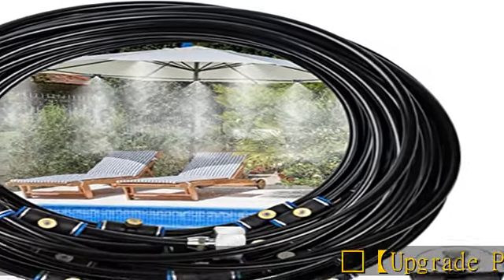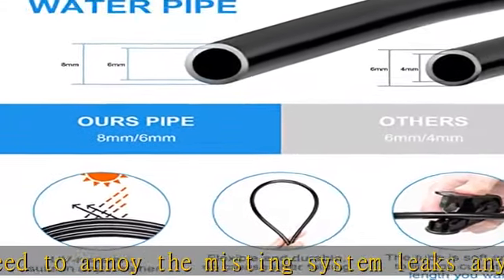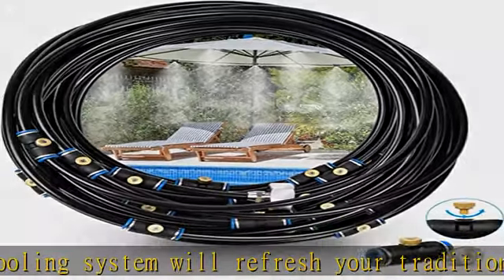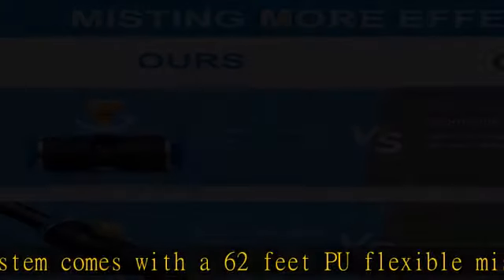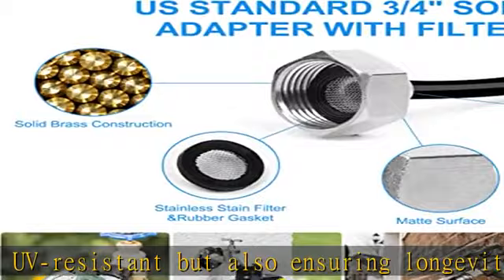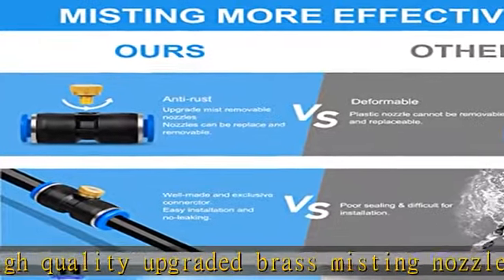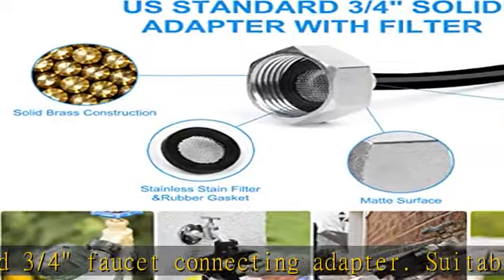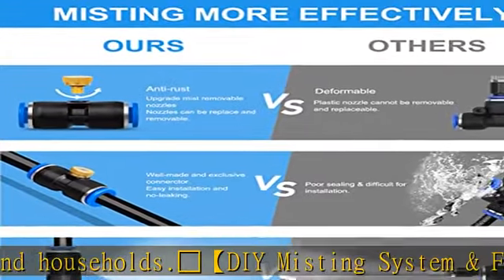LADER Misters for Outside Patio, Misting Cooling System, 62FT (19M) Misting Line + 22 Brass Mist No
LADER Misters for Outside Patio, Misting Cooling System, 62FT (19M) Misting Line + 22 Brass Mist Nozzles + a Brass Adapter(3/4"), Water Mister System for Outside Patio, Garden, Greenhouse, Trampoline